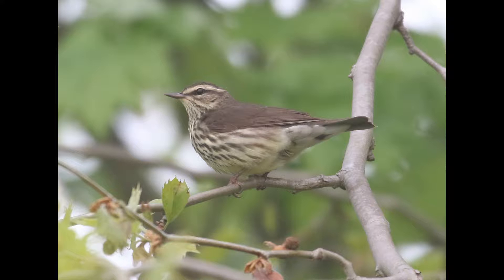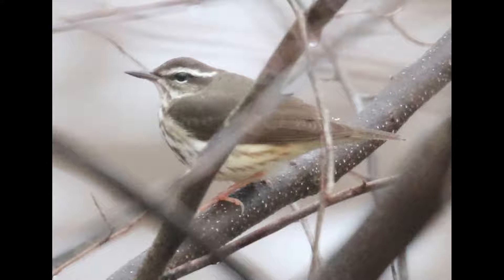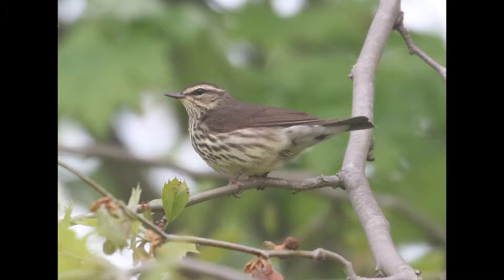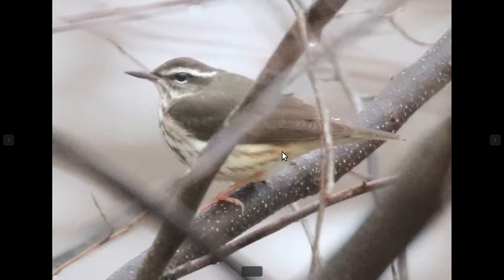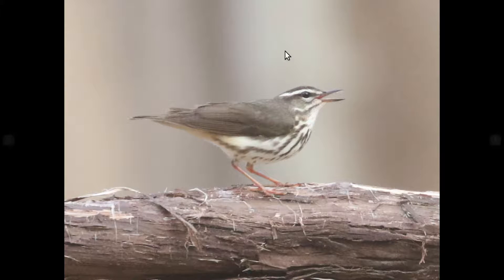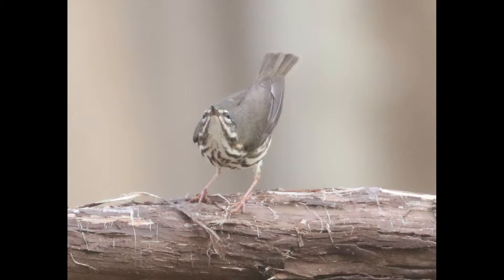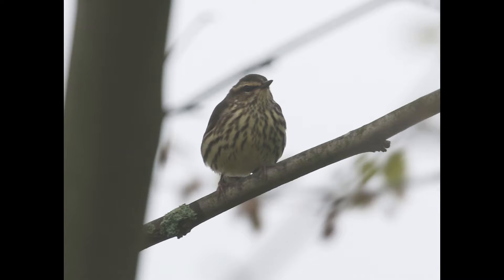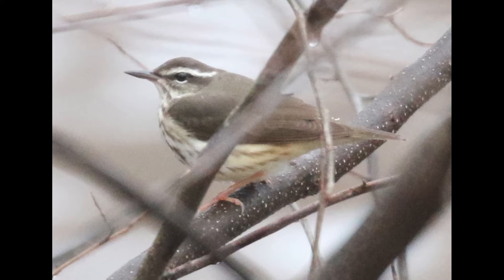Louisiana Waterthrush Identification | Spring Warbler Warm-up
Identification examples of Louisiana Waterthrush vs Northern Waterthrush.

0:00 - Introduction
0:24 - Structure
0:55 - Eyebrow vs rear flank color
2:28 - Eyebrow shape
3:20 - Alternate angle example
3:37 - Throat spotting
4:14 - Leg color
4:44 - Migration timing
5:29 - Conclusion